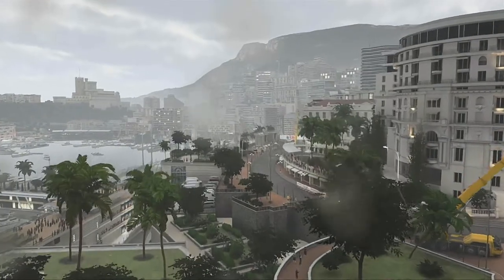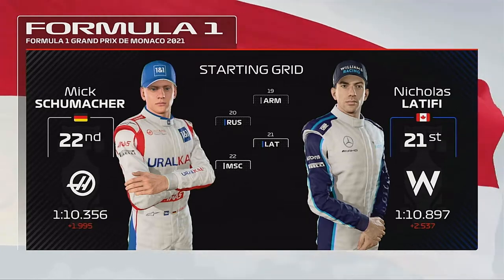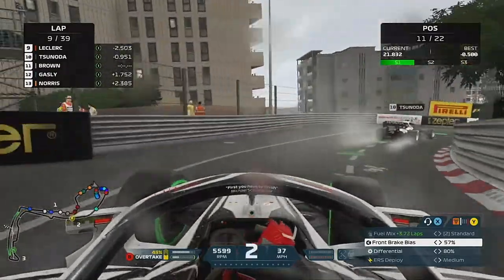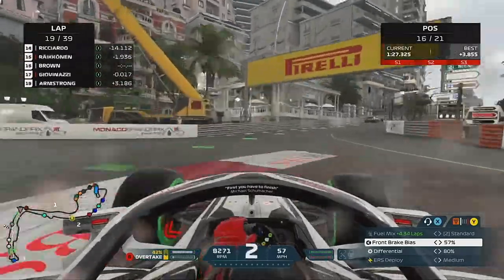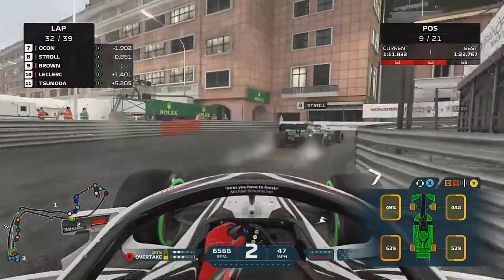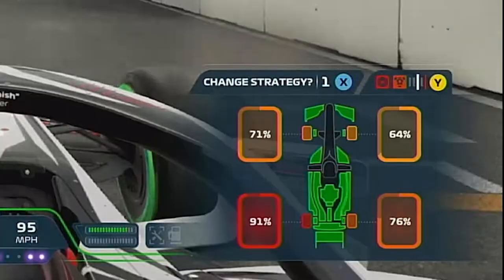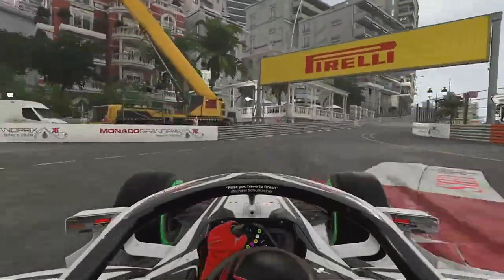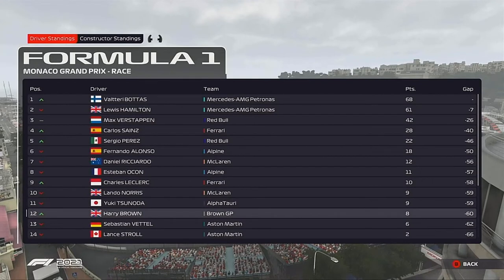F1 2021 My team career mode part 3 If Monaco wasn't hard enough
Welcome to my Team career mode series. Jion  me on our path to the top of the Formula 1 as we start off at rock bottom. This part 3 of the series at the Monaco Grand prix in Monte Carlo. If the Monaco GP wasn't hard enough why not make it rain, for some Monaco F1 2021 gameplay. F1 2021 My team part 3 If Monaco wasn't hard enough.

Season 1 Calander
Round 1 - Bahrain✅
Round 2 - Spain✅
Round 3 - Monaco
Round 4 - Baku
Riund 5 - Canada
Round 6 - Austria
Round 7 - Britain
Round 8 - Belgium
Round 9 - Holland
Round 10 - Italy
Round 11 - Singapore
Round 12 - Japan
Round 13 - USA
Round 14 - Mexico
Round 15 - Brazil
Round 16 - Abu Dhabi